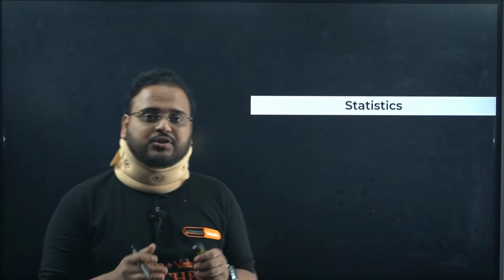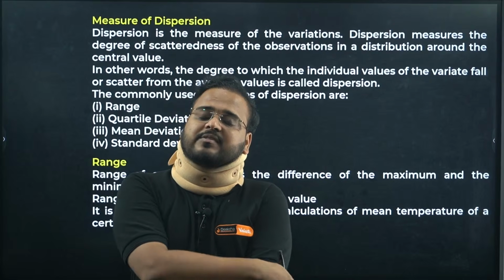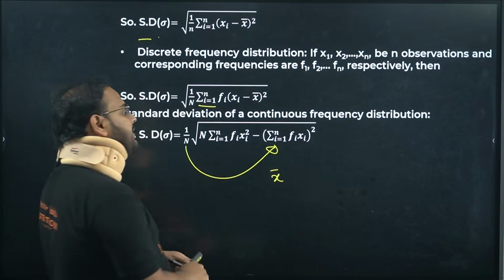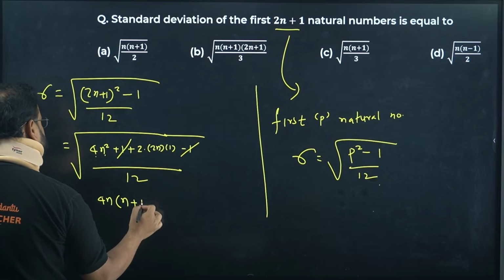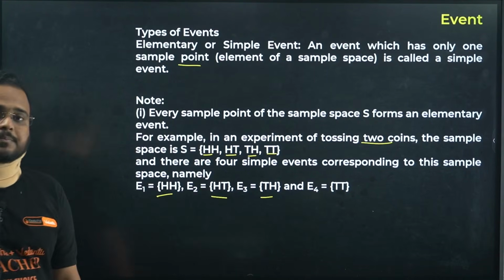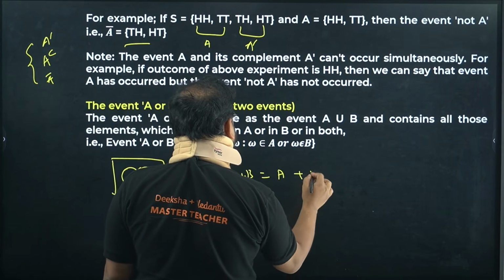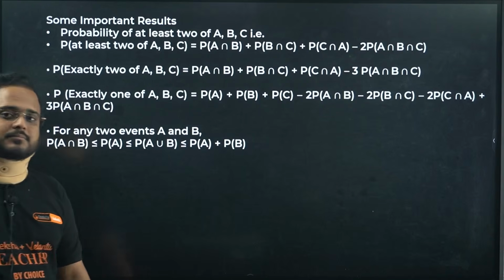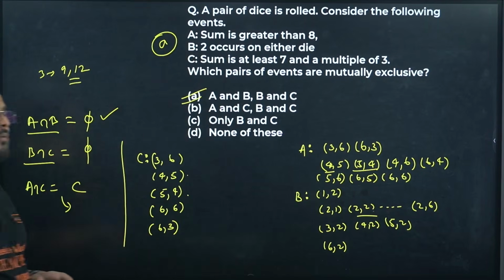Statistics & Probability 🎯 | Maths Master Stroke 🔥 | KCET 2026 | Ankit Sir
🎯 Master Statistics & Probability in this powerful Master Stroke session for KCET 2026 🚀

In this class, Ankit Sir covers key concepts, formulas, and problem-solving techniques to help you boost your Maths score quickly 📈

👉 In this video, you’ll learn:

📊 Statistics concepts (Mean, Median, Mode)
🎲 Probability basics & formulas
🧠 Important shortcuts & tricks

💡 Perfect for quick revision + concept clarity + score boost

📌 Watch till the end for complete revision in one go!

🙋 Important Videos for KCET 2026 Exam:
📘 All About KCET 2026 – 🛣️ Roadmap, 📚 Study Plan, 📖 Books & 🔗 Resources: